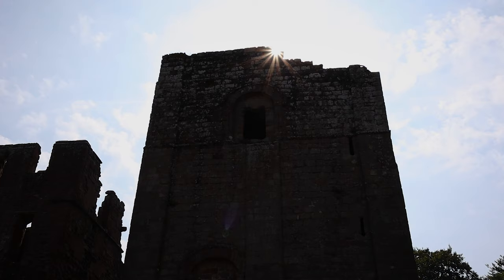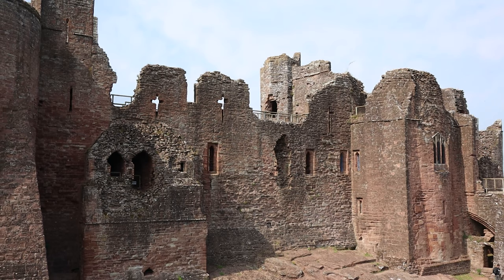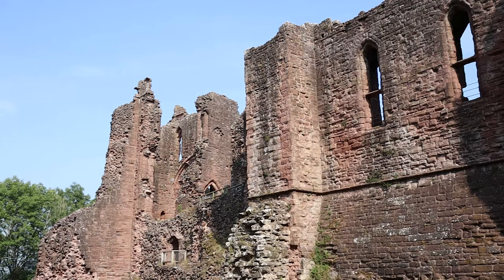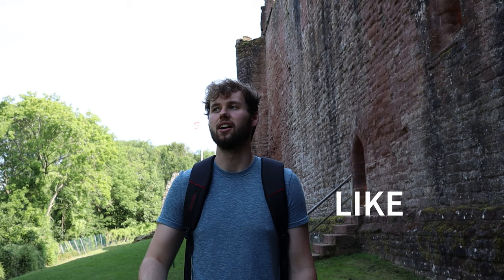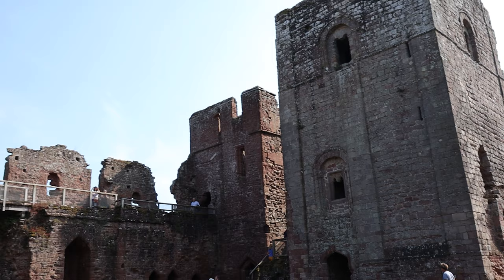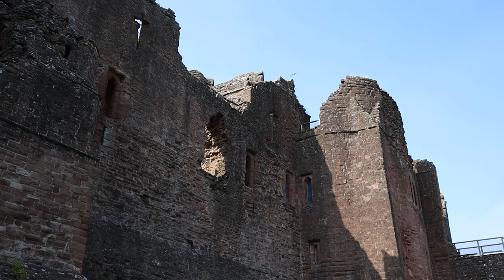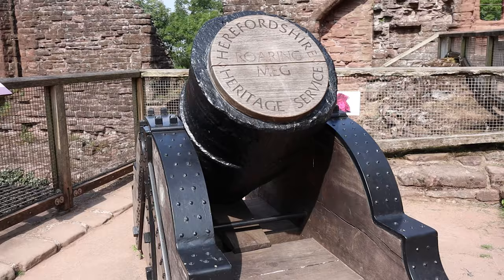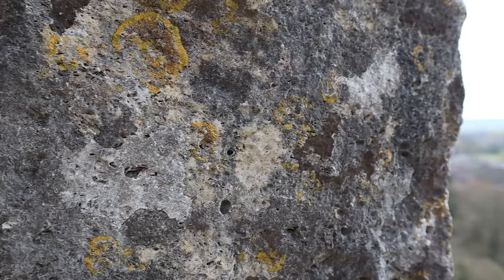Goodrich Castle & The English Civil War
Goodrich Castle, located in Herefordshire and often referred to as the "noblest ruin in Herefordshire", "the most splendid in the country", and "one of the best examples of English military architecture". So join us as we explore this incredible castle.

Goodrich was founded in 1101 by an English nobleman named Godric Mappeson, the first 500 years of this castles life were relatively peaceful, being passed around from generation to generation and slowly being built into one of the most impressive architectural castles of its time. This castle met its destruction after an epic 2-month long siege during the English Civil War in which we can see much evidence of today!

Make sure to leave a like on the video if you enjoyed it!